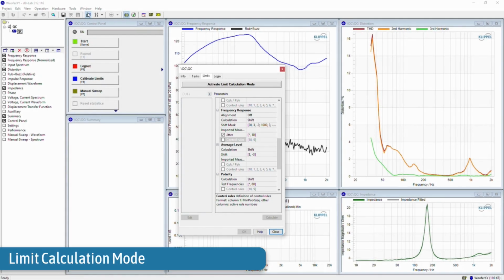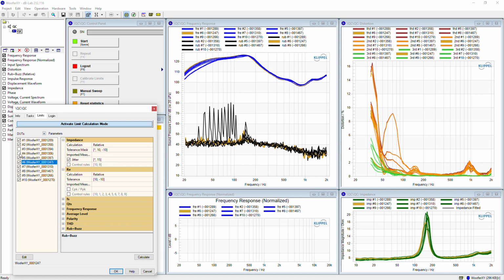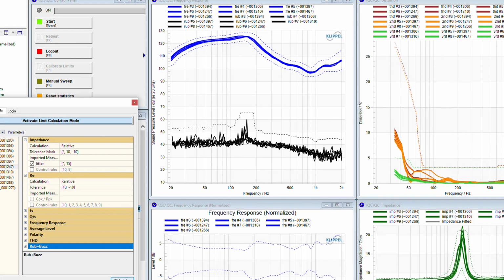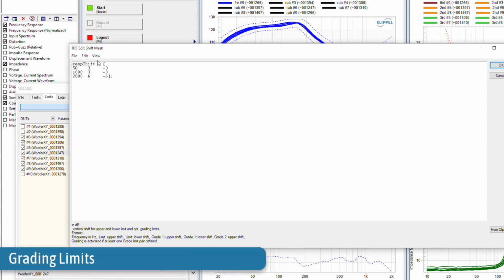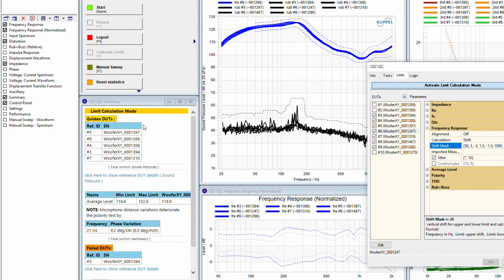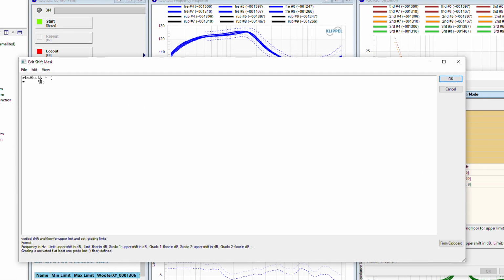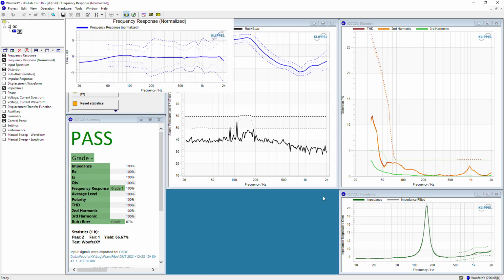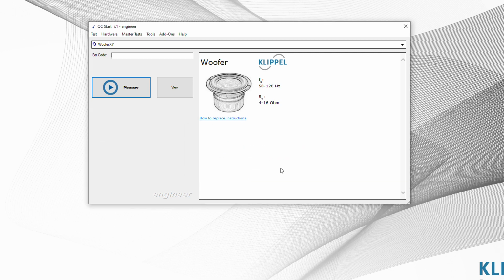KLIPPEL Demonstration of QC Standard - Limit Setup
This video shows an introduction to managing the calculated limits and measuring reference DUTs for production testing.